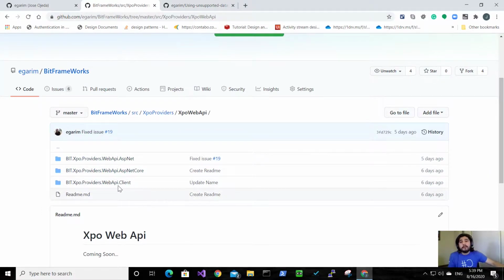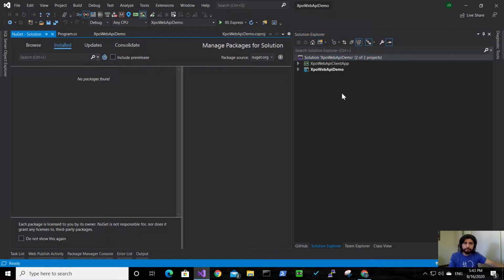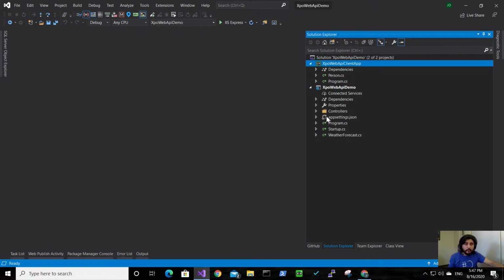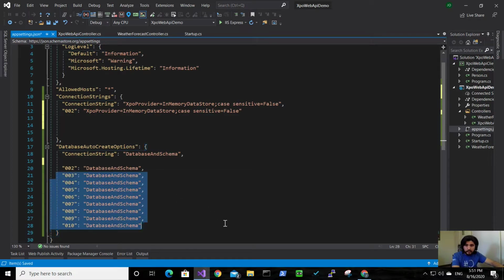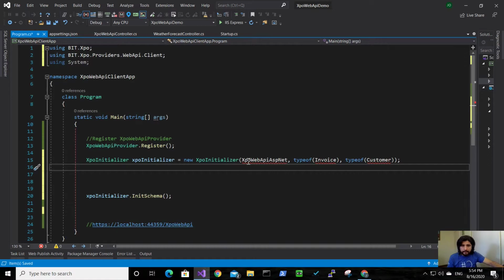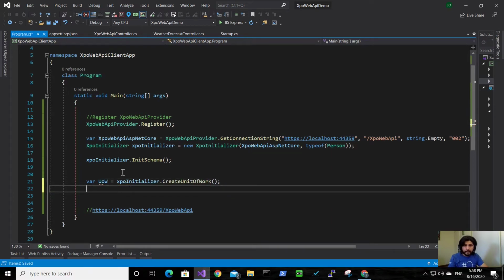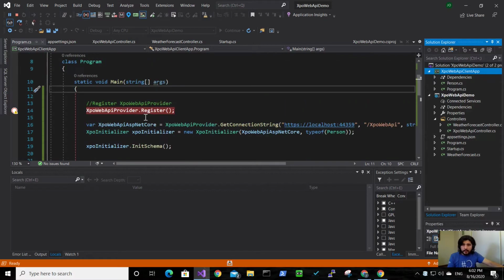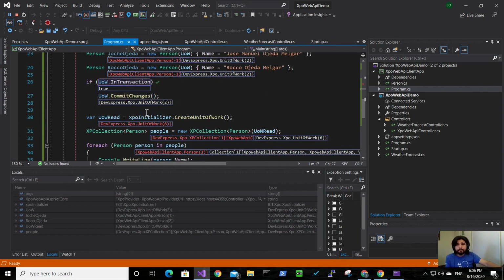XpoWebApi for AspNetCore Getting Started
In this video, I show how to implement XpoWebApi for AspNetCore

Our sites

VPS, web servers and web hosting

If you need hosting for your XAF application take a look at Contabo VPS. We have been using it for more than 10 years with great results.